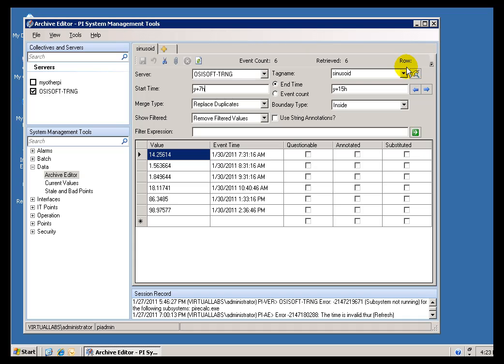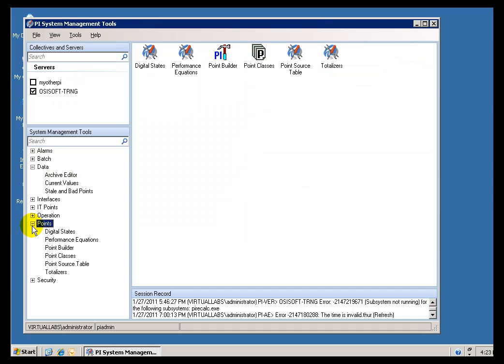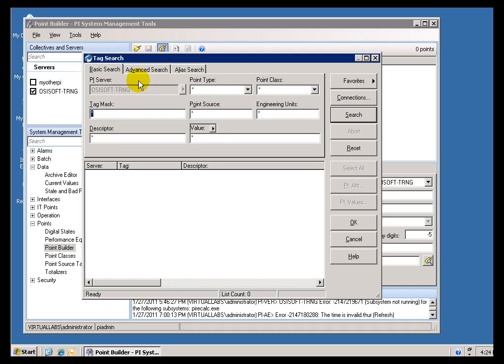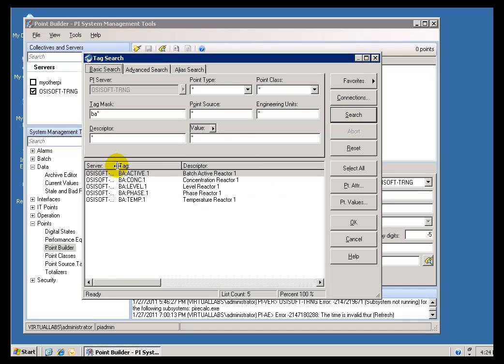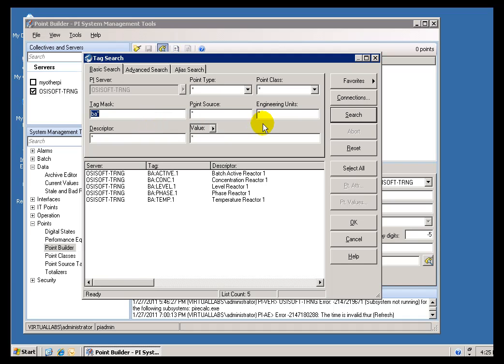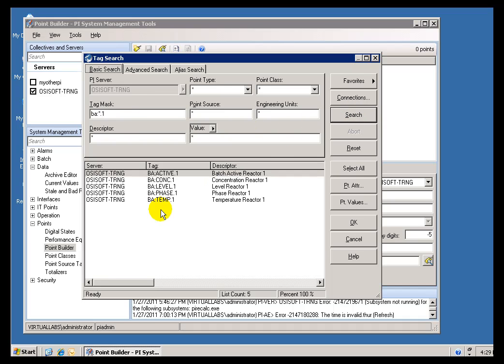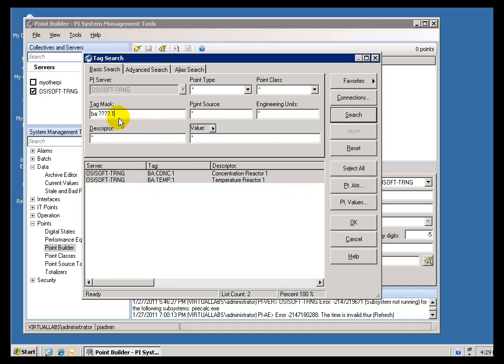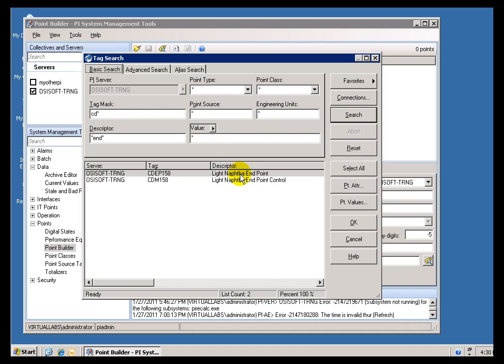OSIsoft: Find Tags Using Tag Search. v2010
Find PI tags using the basic tag search that is common across many PI System applications.

you can see where this video is in the sequence of videos on this topic.